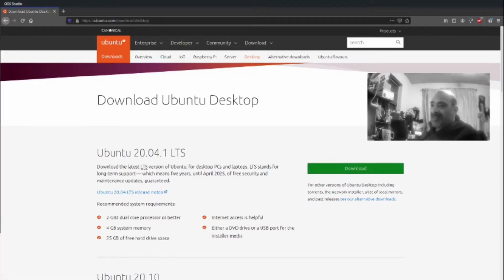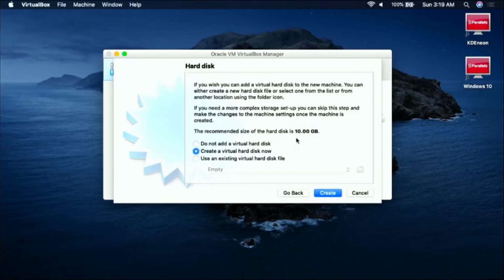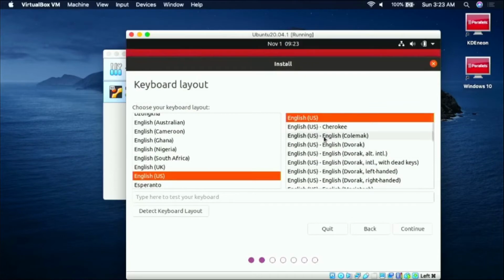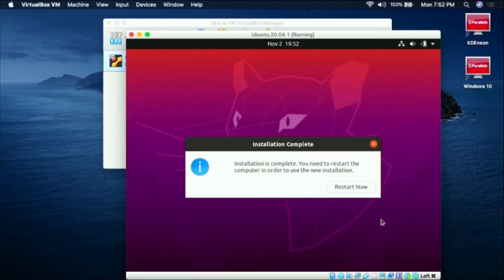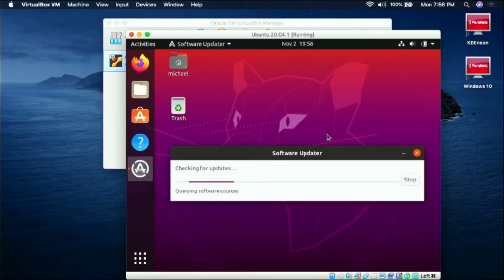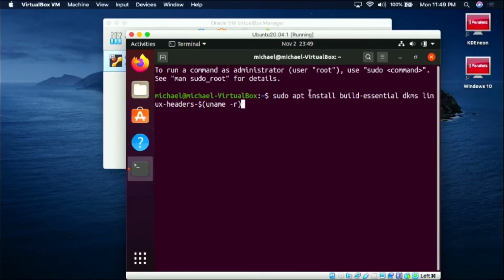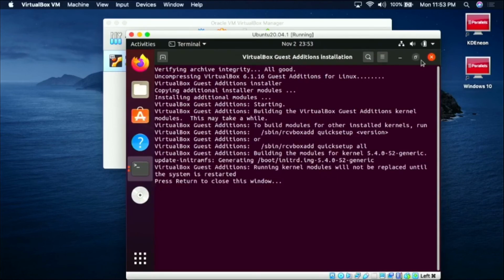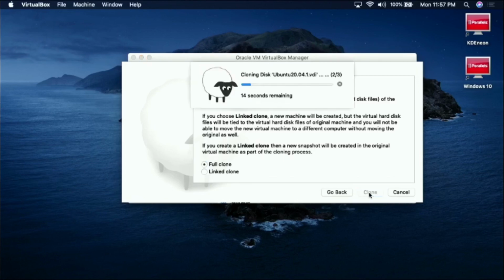Install Ubuntu 20.04 in Virtualbox 2020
A detailed walkthrough on how to install Ubuntu 20.04LTS in Virtualbox.